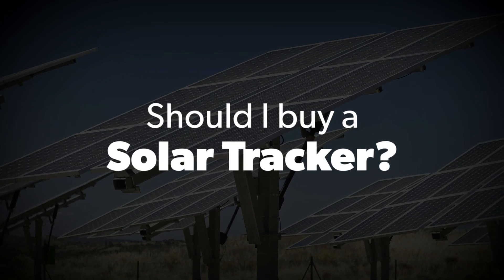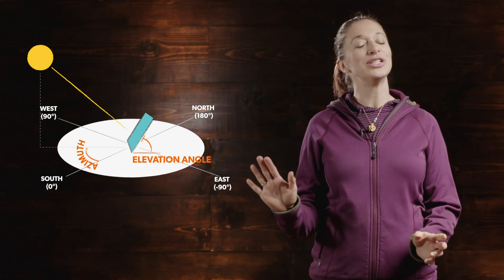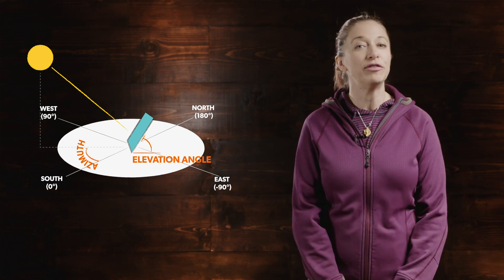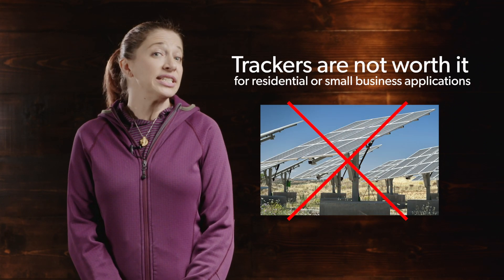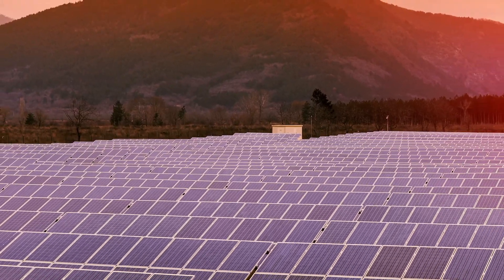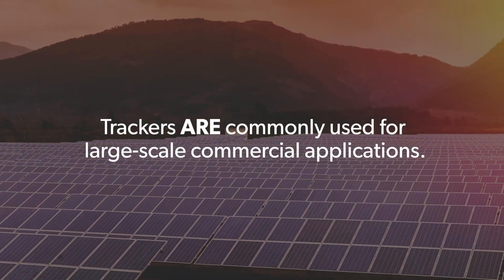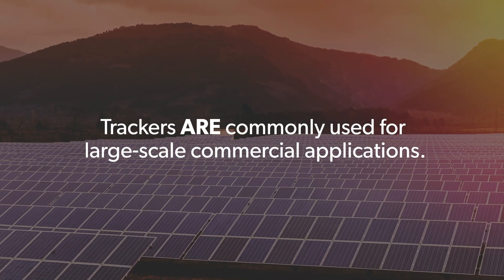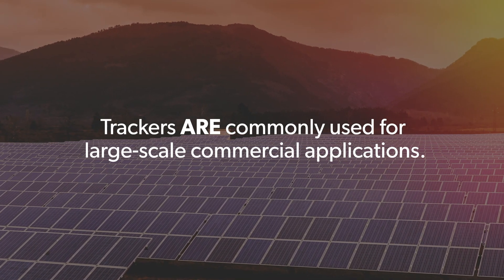Why You Shouldn't Buy a Solar Panel Tracker